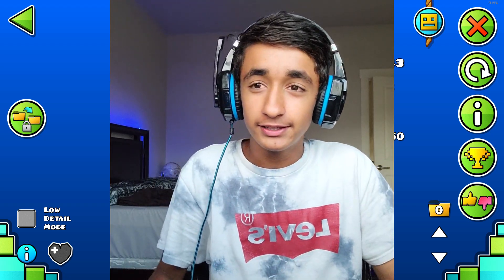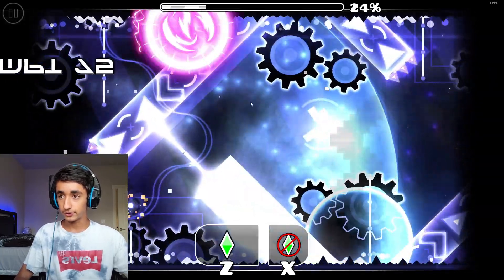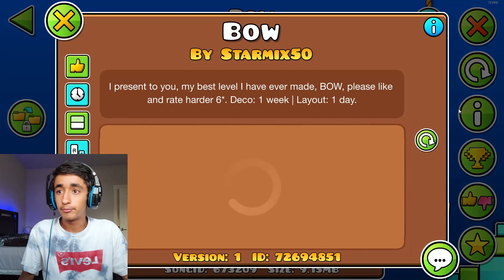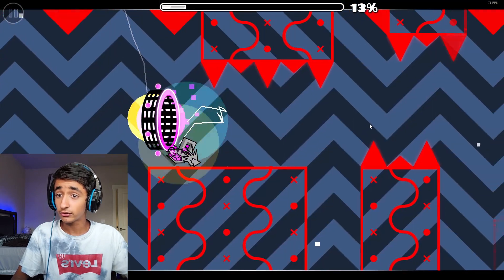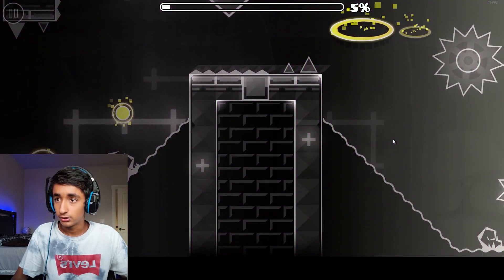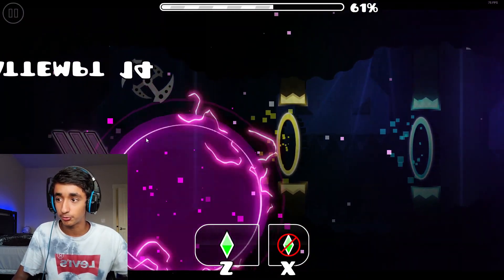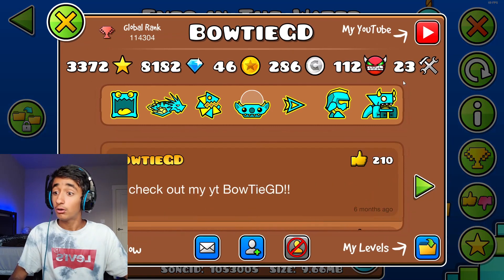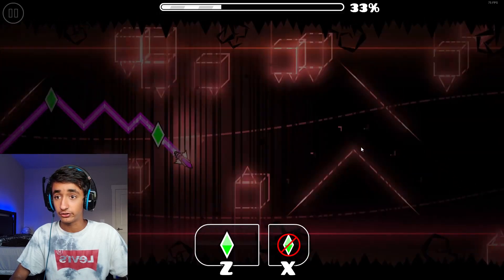Geometry Dash gd | If I was a MODERATOR...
Recently, Viprin posted a Geometry Dash Moderator Application for people who were interested in becoming moderators. So in this video, I go through what I would look for in a level if I got granted mod for gd. This video was very fun to make, and I would highly recommend you to fill out the moderator form if you are interested (Access is in the Geometry Dash Discord Server). I'm trying to reach 1k subscribers by the end of the year, and I can only do that with your support.

None of the music in this video belongs to me.